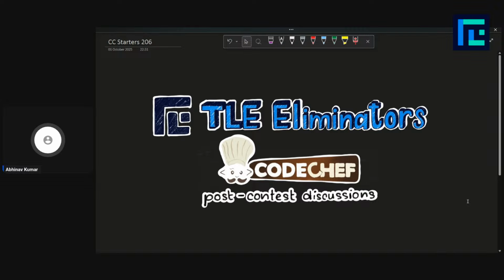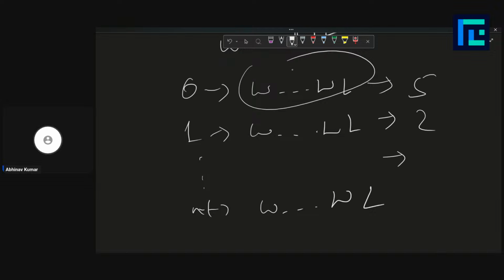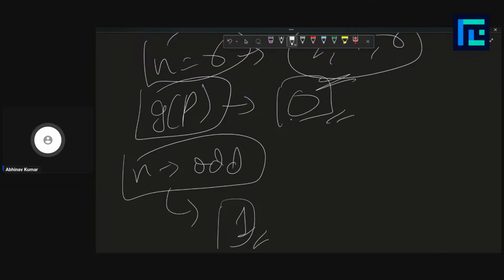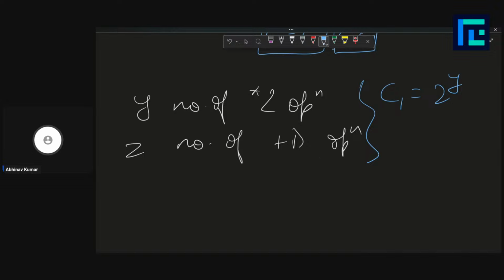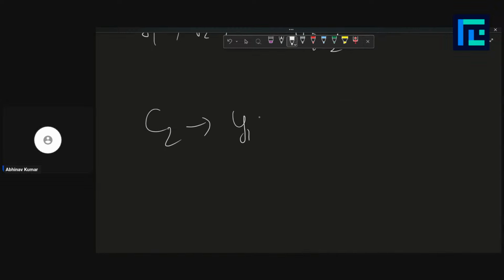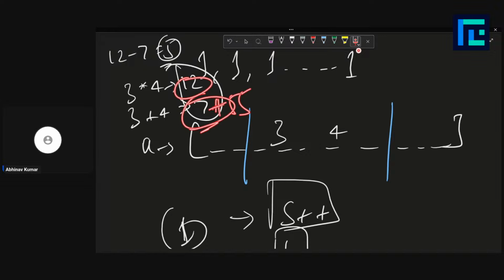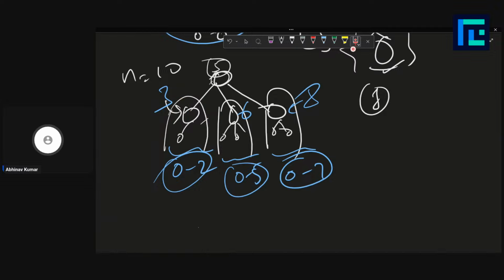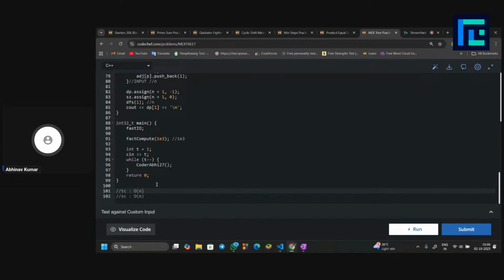CodeChef Starters 206 | Video Solutions - A to F(Div 1 E) | by Abhinav | TLE Eliminator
Join us live for CodeChef Starters 206 (Div 2) as we break down Problems A, B, C, D, E and F(Div 1 E).

⏱ Timestamps:
00:00 Prime Sum
11:05 Gladiator Fighting
29:58 Cyclic Shift Minimization
50:30 Min Steps
1:31:20 Product Equal Sum
1:58:30 MEX Tree